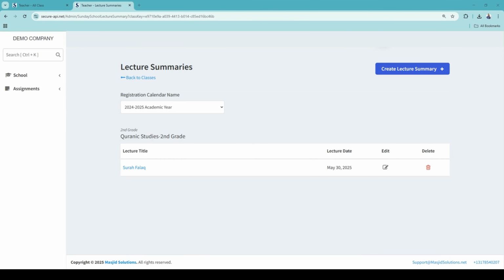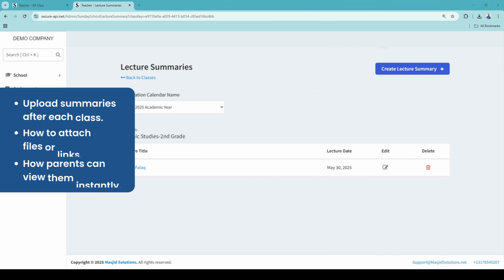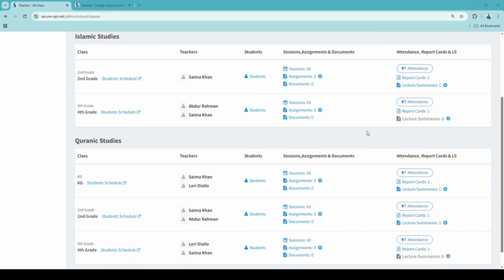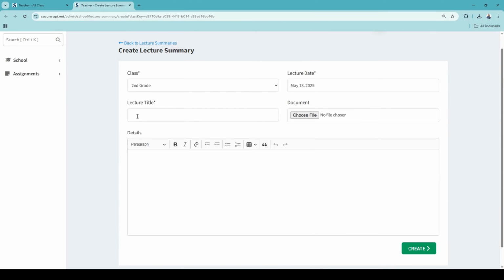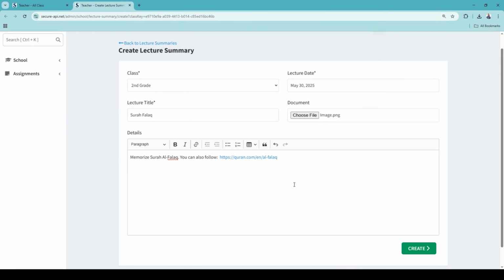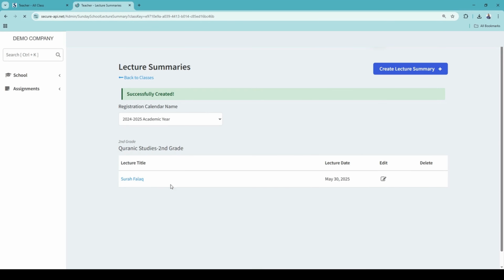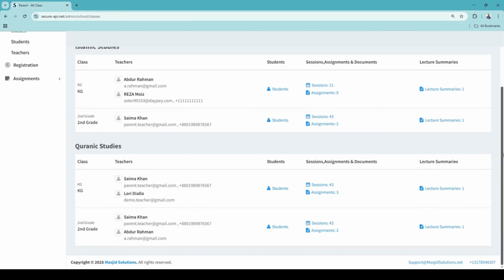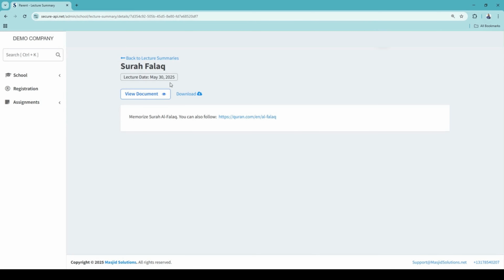How to Upload Lecture Summaries in IQRA | IQRA School Management System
Learn how teachers and admins can upload lecture summaries after every class — and how parents can view them easily through the IQRA School Management System.

✅ Step-by-step teacher guide
👨‍👩‍👧 Parent portal walkthrough
💡 Document upload + links + notifications

Or visit 🌐 to learn more!